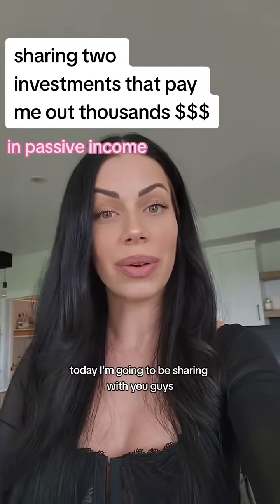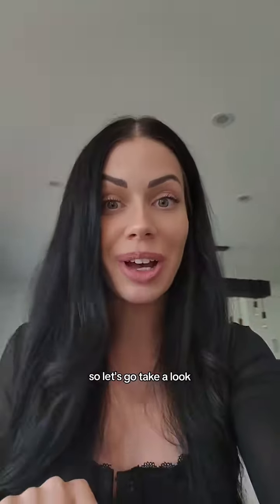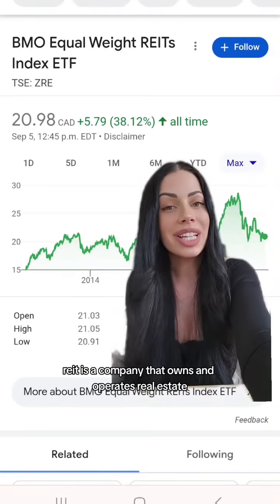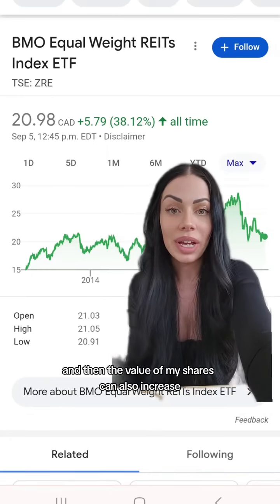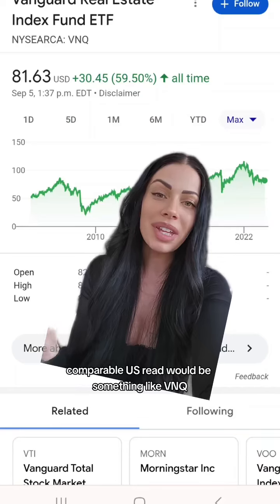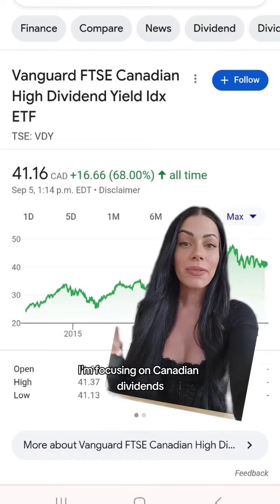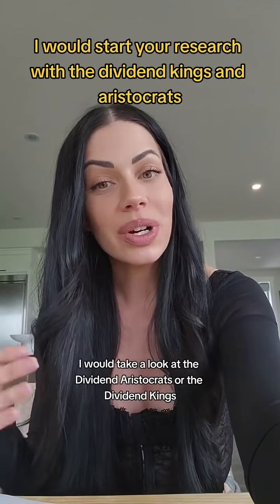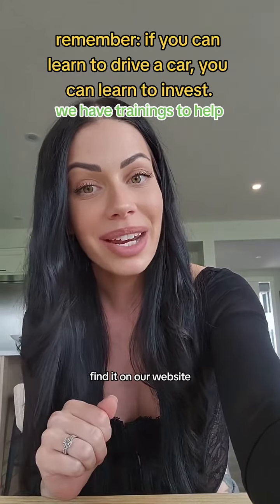Today I'm sharing two ETFs that I own that pay me out thousands of dollars a year in dividends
Today I'm sharing two ETFs that I own that pay me out thousands of dollars a year in dividends. Here's a shot of the dividend payouts from one of my accounts this quarter, you can see some of my investments pay me out monthly, some quartley. The first investment is ZRE, it's a real estate investment trust ETF. Basically it allows me to get paid like a landlord without actually having to be a landlord, although I do own a rental property. It pays out over 5% a year, and has made me a part owner in 23 REITs, who own thousands of properties across industries like retail, Healthcare and industrial. A comparable US REIT ETF would be VNQ. The second one is VDY, it's an ETF with a focus on Canadian dividends. It pays out 4.7%. Because I'm Canadian I'm focusing on Canadian dividends in my unregistered account so I don't get hit with a US withholding tax. If you're in the US and you're looking for a dividend stock ETF, I'd look at the dividend aristocrats or dividend kings, these are companies that have consistently increased how much they pay out over the last 25 - 50 years. *This is education, not advice to buy these specific investments. Always do your own research. Remember: if you can learn to drive a car you can learn to invest. Investing isn't for the rich, it's how you get rich. Start growing a fat bank account with our free investing masterclass. Find it on our website under FREEBIES 🤍